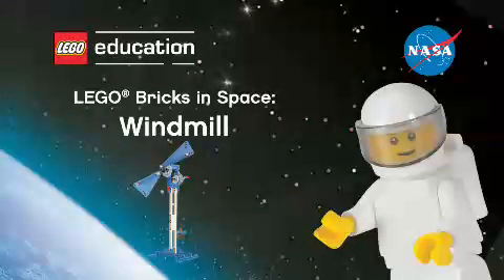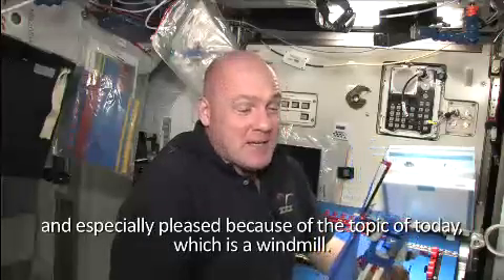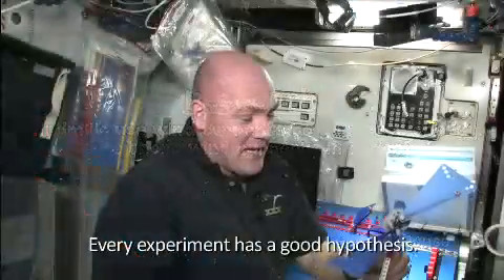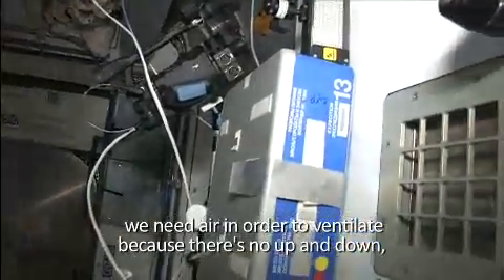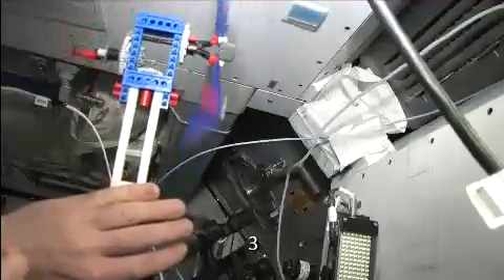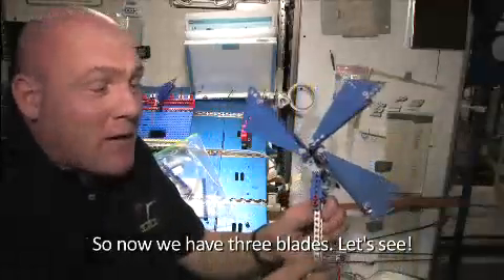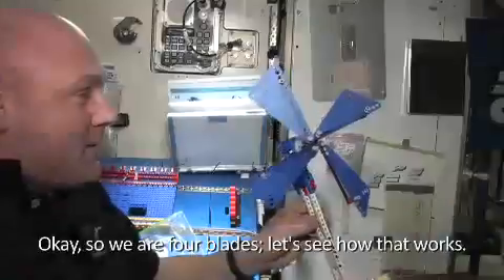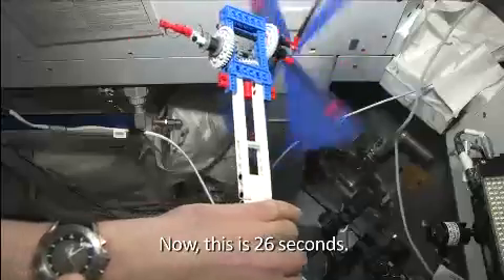Sperimentare con Macchine motorizzate semplici LEGO® Windmill costruito nello spazio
Questo video vi permetterà di capire cosa accade ai modelli LEGO® Education® Macchine motorizzate semplici quando si trovano nello spazio senza forza di gravità!